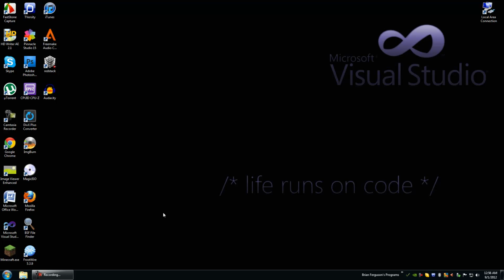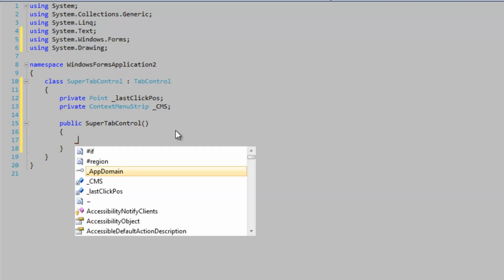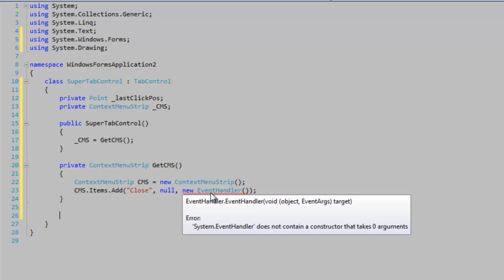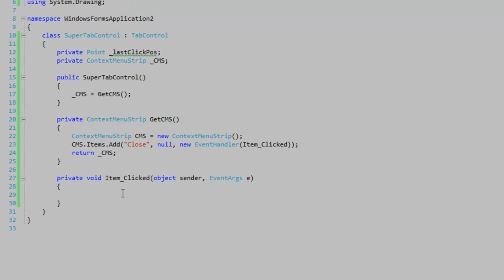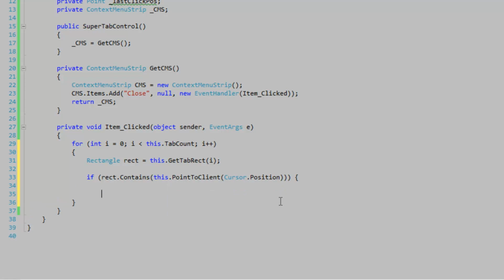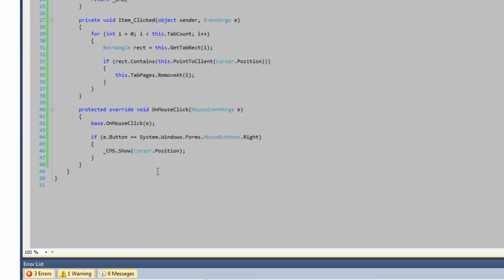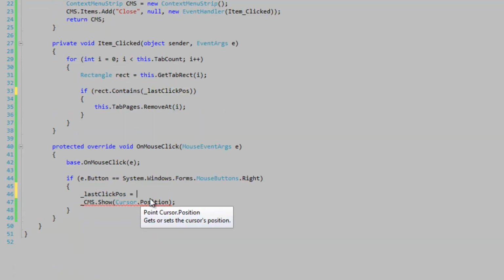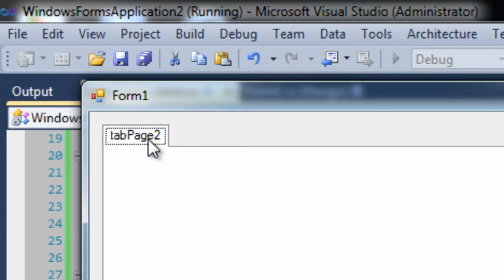C# - Close a TabPage in TabControl using ContextMenuStrip